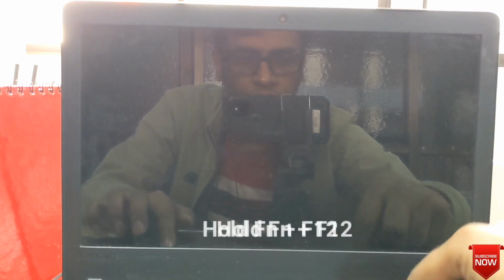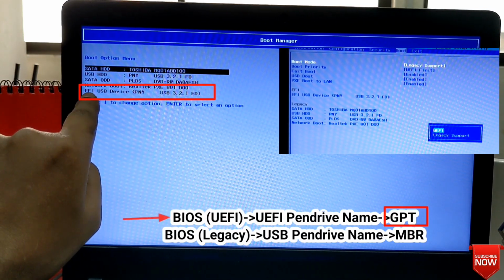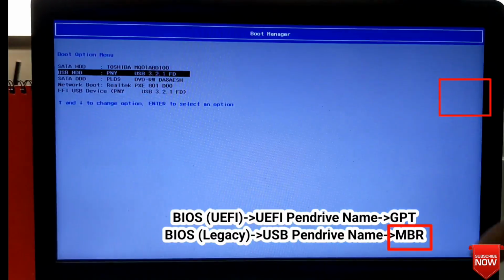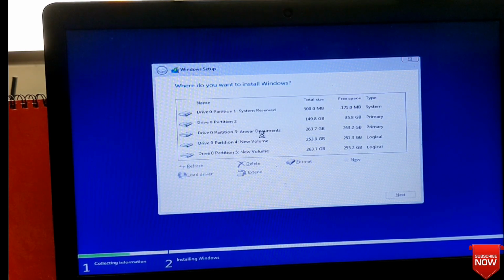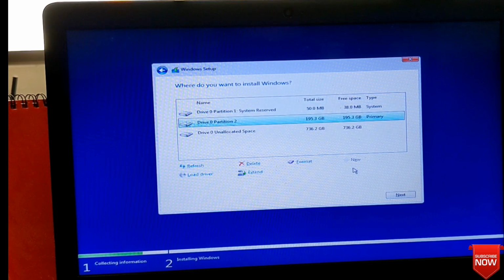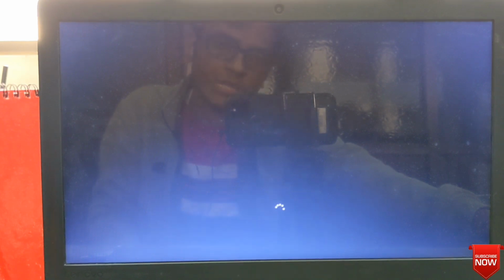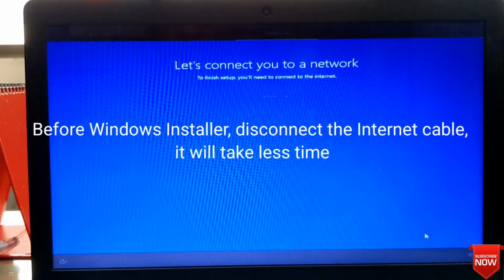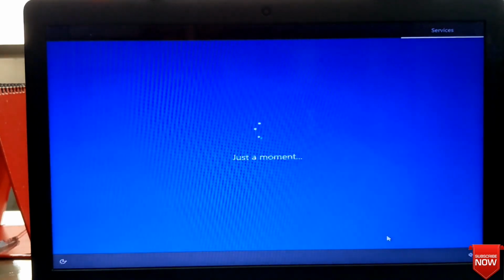Boot menu setting and install windows on Lenovo Ideapad110-14ISK Laptop Full explanation